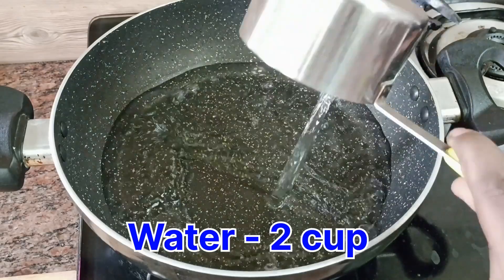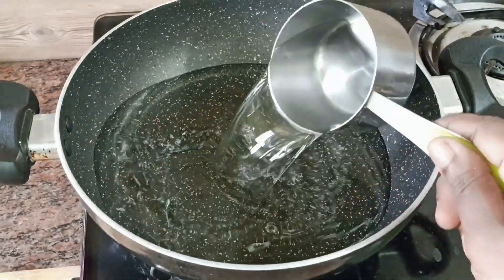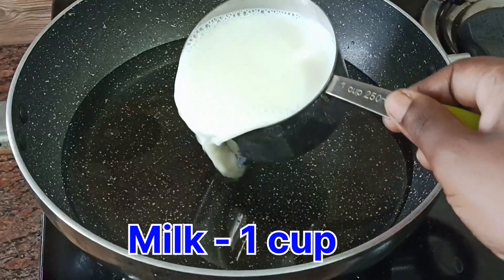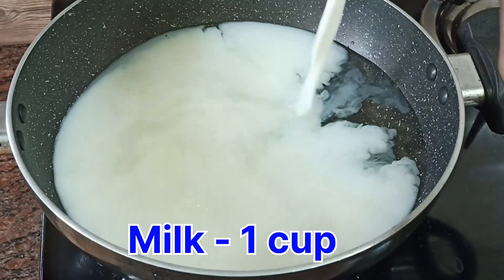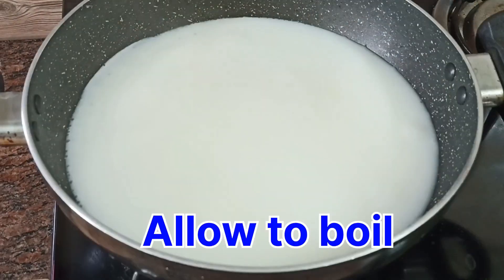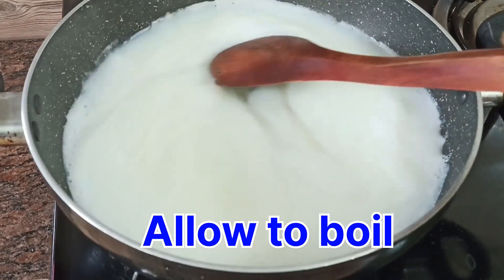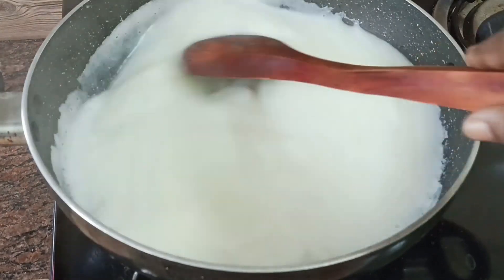Paal kozhukattai \ Paal kozhukattai recipe \ easy sweet recipe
Paal kozhukattai recipe
For kozhukattai
Rice flour - 1 cup
Little  salt
For the milk base
Cardamom  - 1\2 teaspoon
easy recipes # milk recipes paal kozhukattai lia's cabin # cooking channel